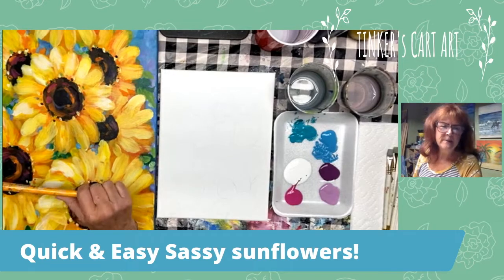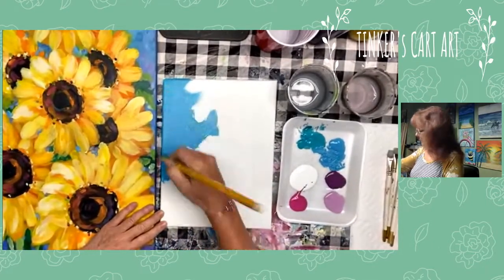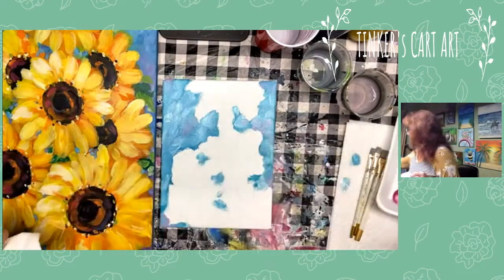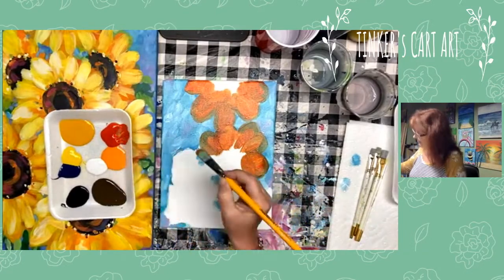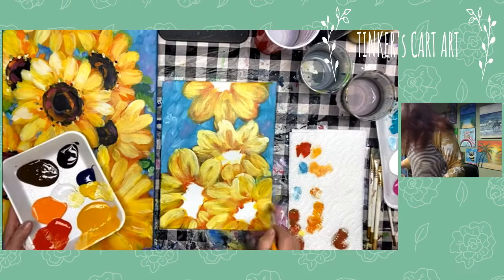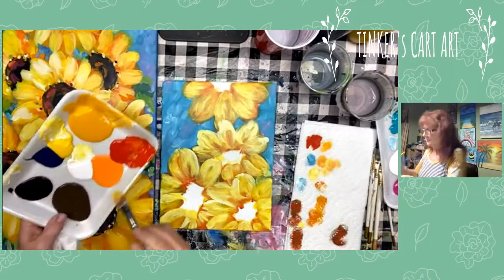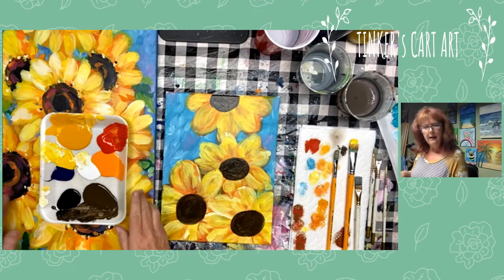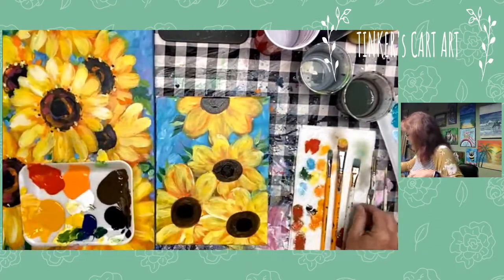Thursday Tutorial ~ Sunflowers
Let's painting some bright and cheery sunflowers in acrylics. I'll show you how easy it is step by step.